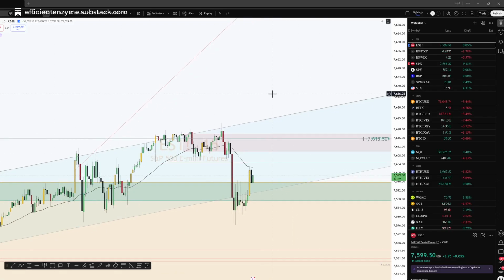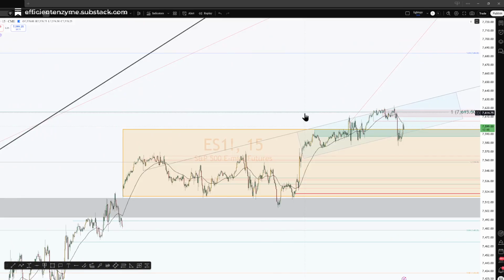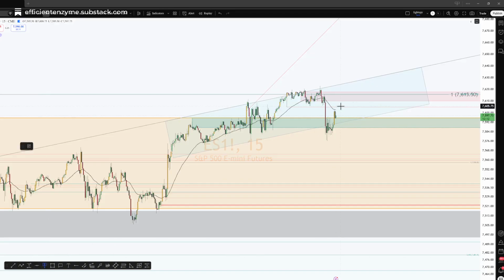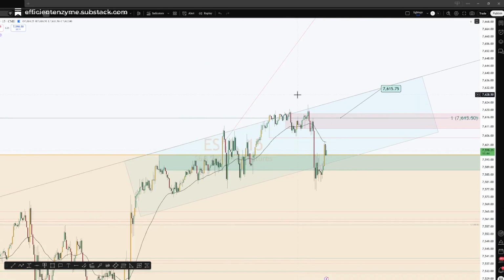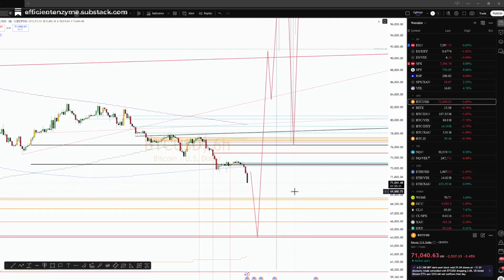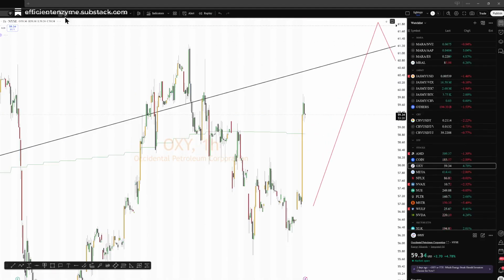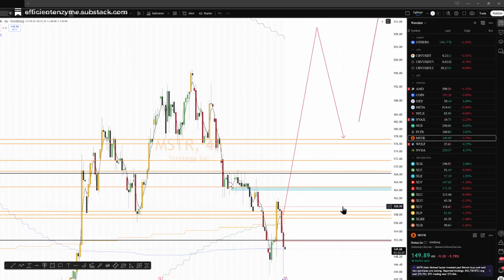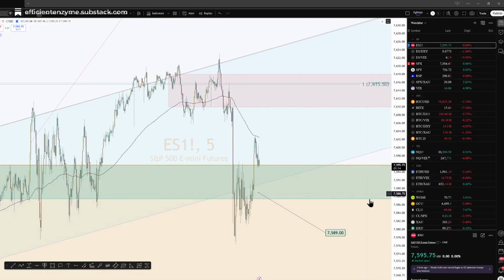Plan 6-2-26: /ES Chop. Reclaim 7516 for Long, Buy 64k BTC, Short OXY Soon. Swings are Cooking.